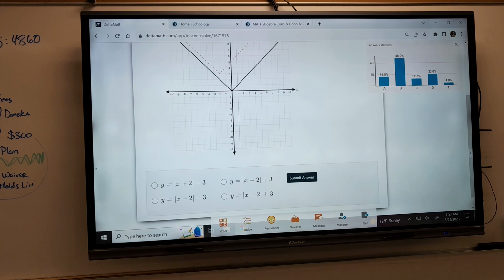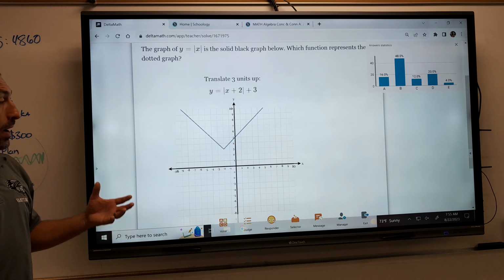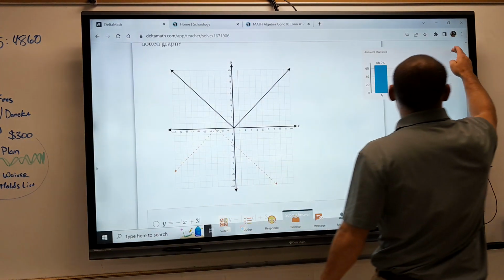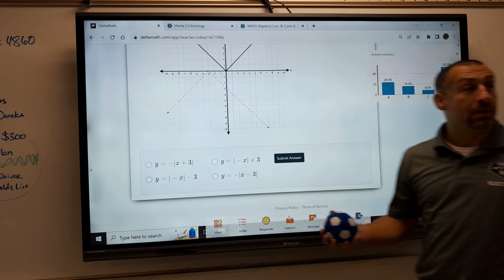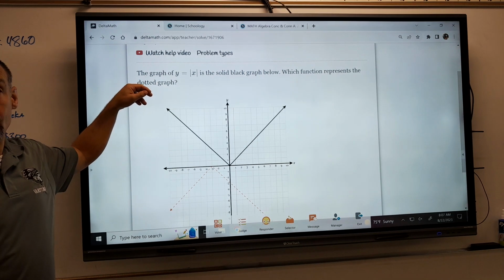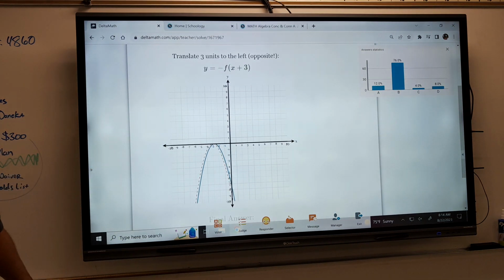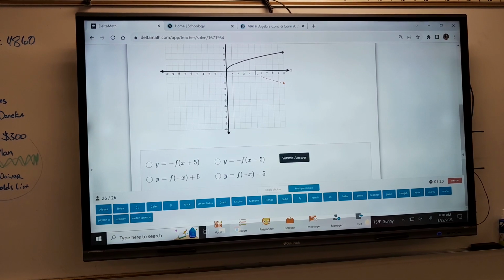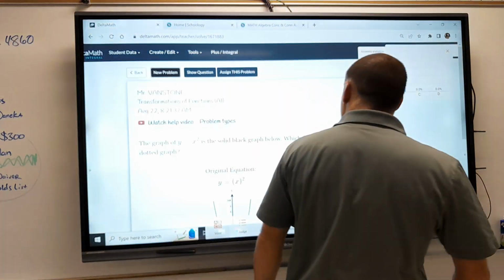8/22/23 Transformations 3.1